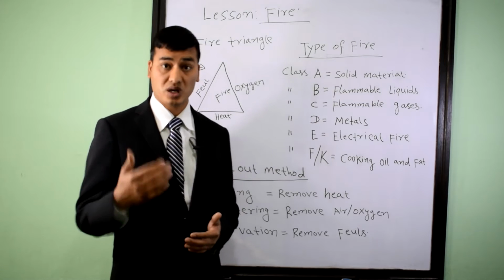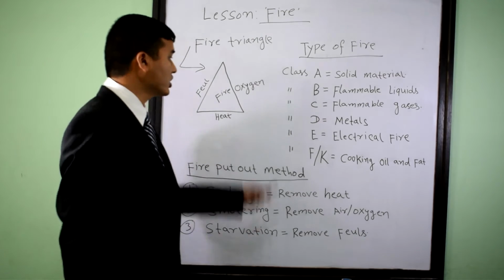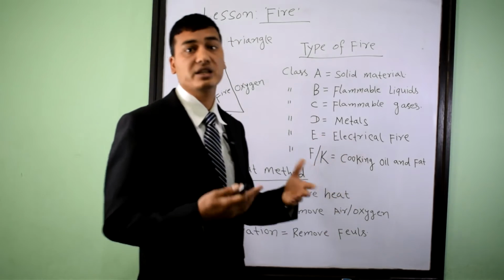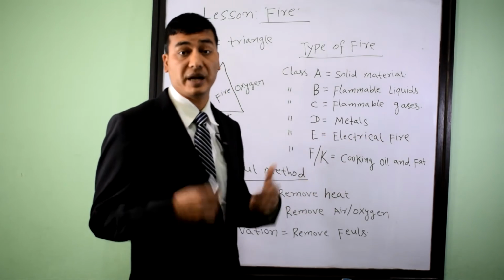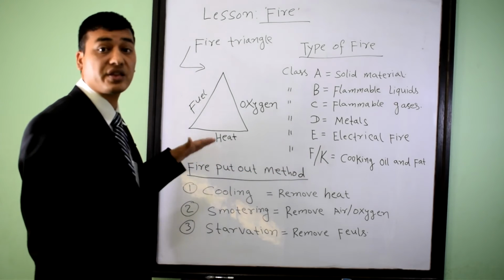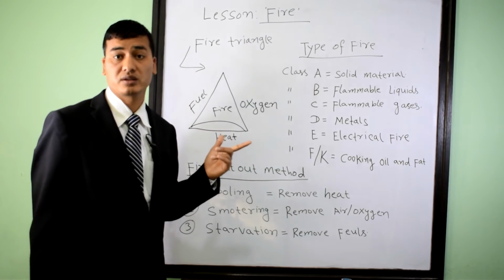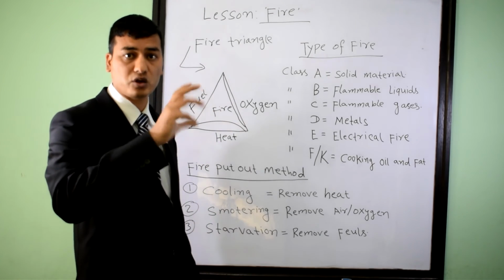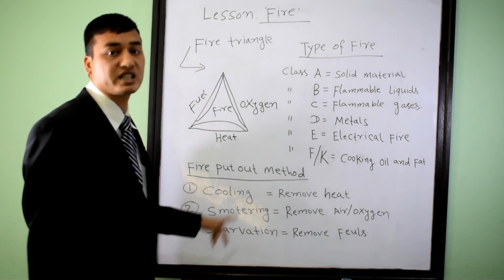Security guard training lesson Fire